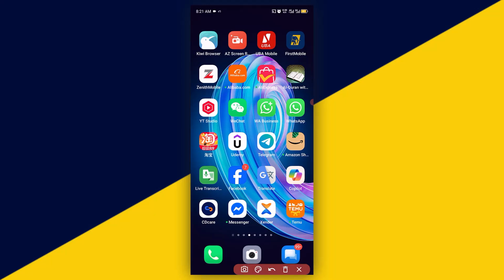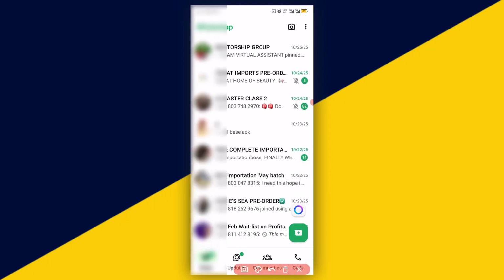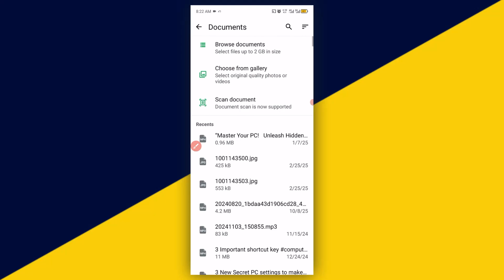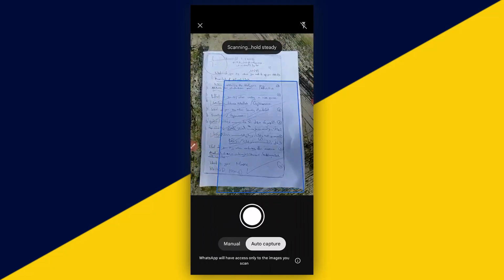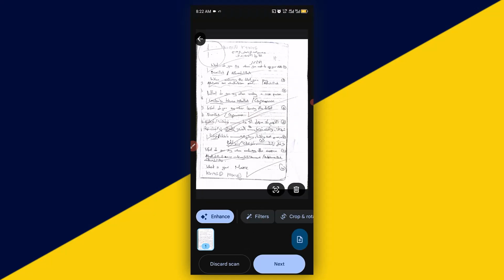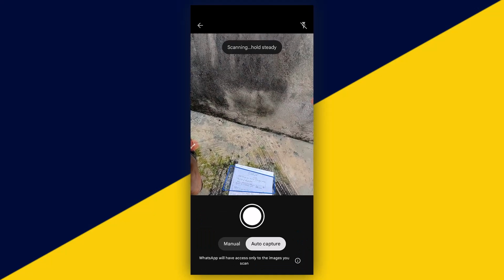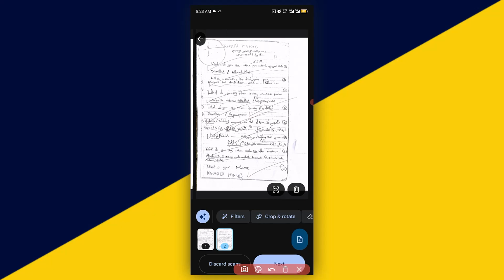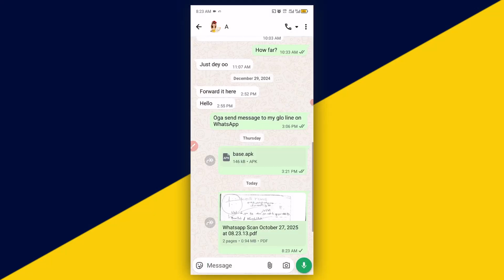WhatsApp Document Scanner on Android — Step by Step Tutorial!